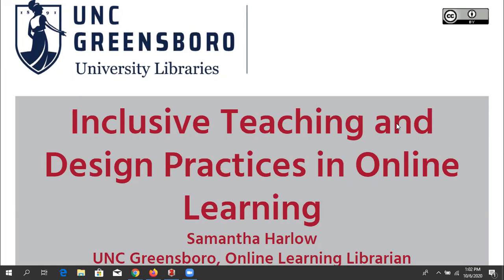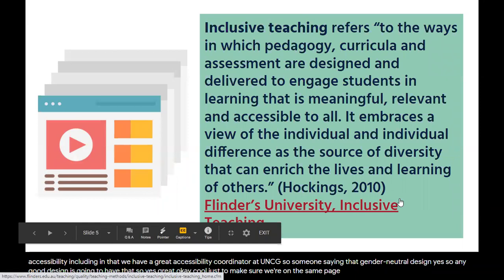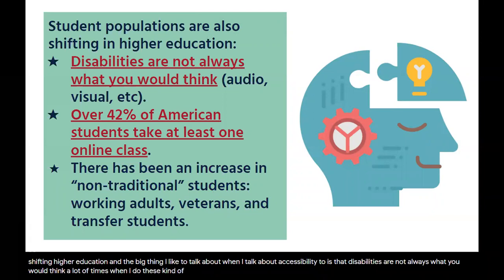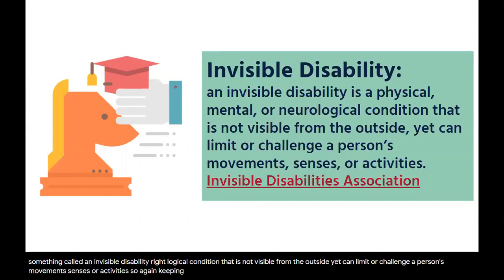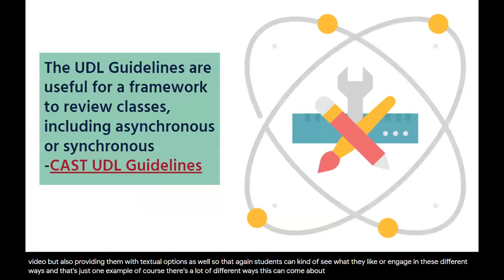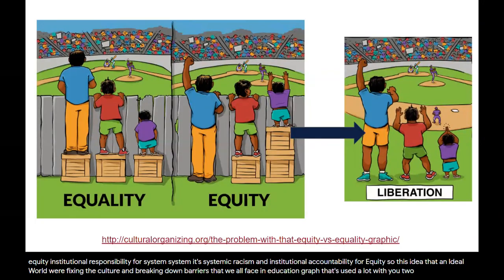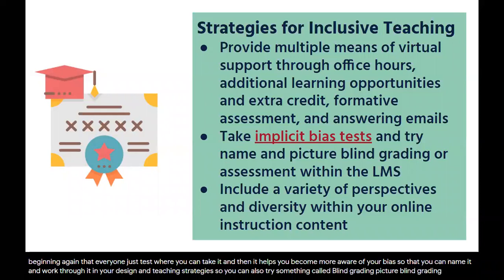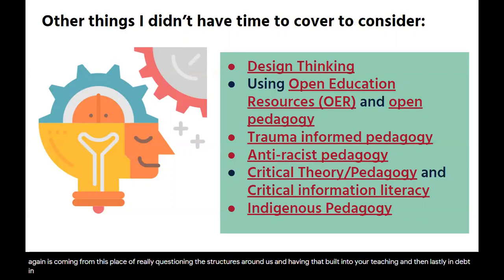Online Learning & Innovation Webinar: Inclusive Online Teaching and Design